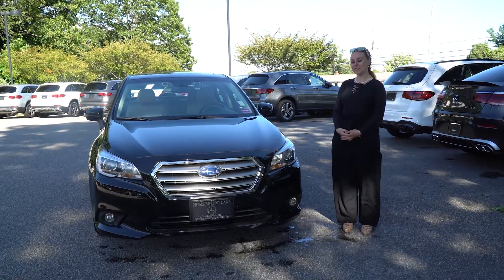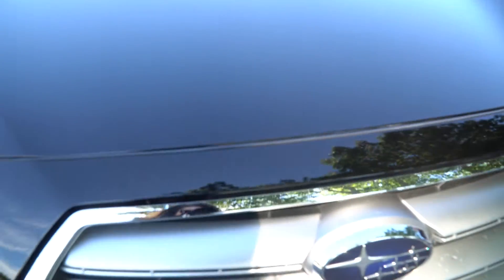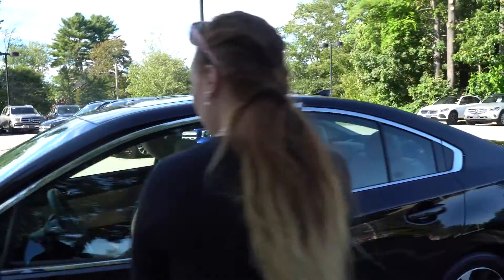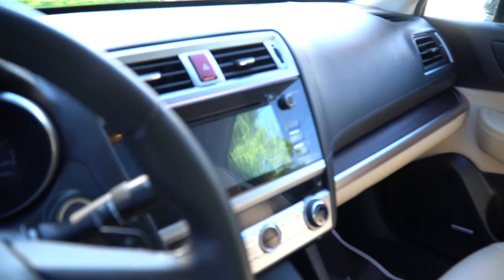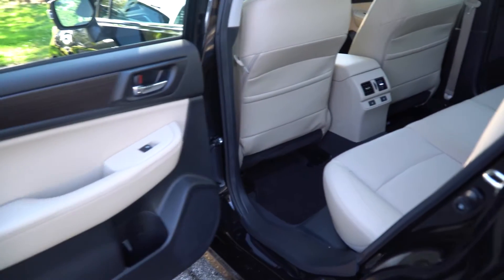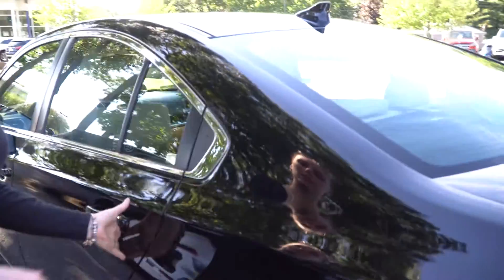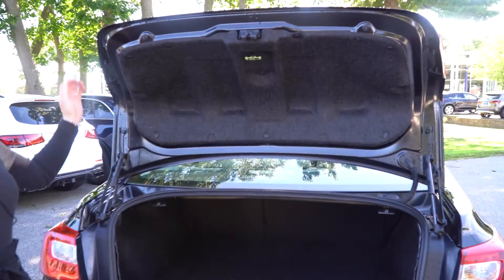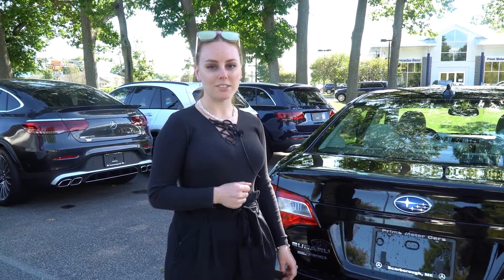2016 Subaru Legacy 2.5i Limited | Video Tour with Natalie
Legacy 2.5i Limited, 4D Sedan, 2.5L 4-Cylinder DOHC 16V, CVT Lineartronic, AWD, Crystal Black Silica, warm ivory Leather, Aha, AM/FM radio: SiriusXM, Auto-Dimming Rear View Compass Mirror w/Homelink, Blind spot sensor: warning, Brake assist, Exterior Parking Camera Rear, harman/kardon Surround Sound Speaker System, Heated front seats, Heated rear seats, Leather Shift Knob, Moonroof Package & Keyless Access & Navi & EyeSight, Navigation System, Perforated Leather-Trimmed Upholstery, Power Moonroof Package, Radio: Subaru Starlink 7.0" Multimedia Nav System, Smartphone Integration, Vehicle Information Display. Recent Arrival! CARFAX One-Owner. Clean CARFAX. 2016 Subaru Legacy 2.5i Limited Limited 4D Sedan Crystal Black Silica

Awards:
  * 2016 IIHS Top Safety Pick+   * 2016 KBB.com 10 Best All-Wheel Drive Vehicles Under $25,000   * 2016 KBB.com Best Resale Value Awards   * 2016 KBB.com 10 Best Sedans Under $25,000   * 2016 KBB.com Brand Image Awards